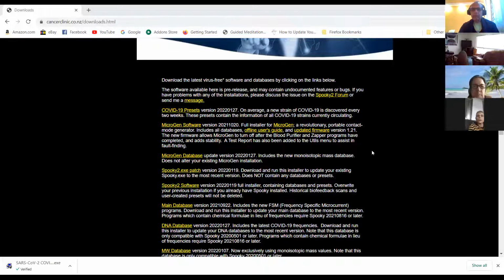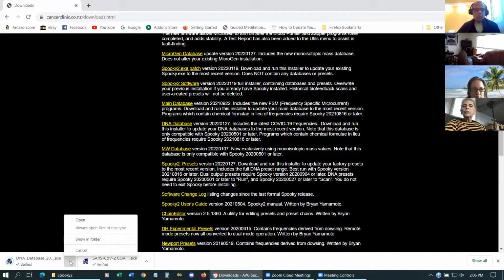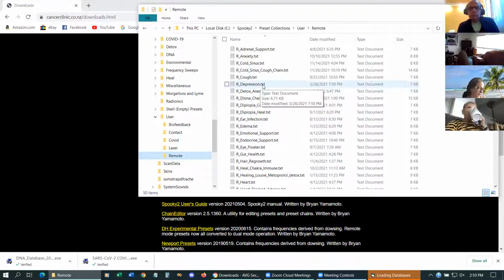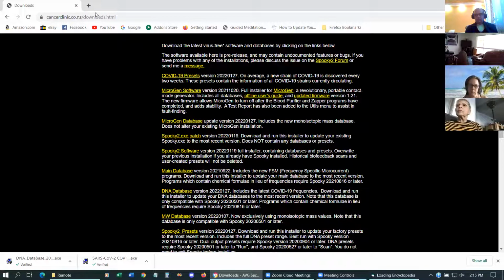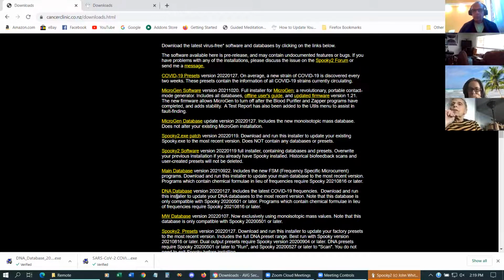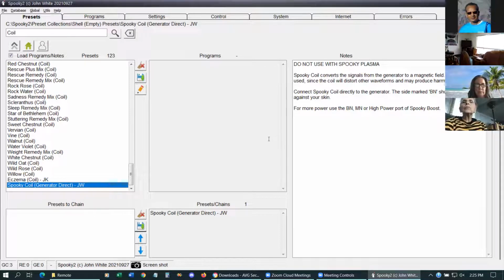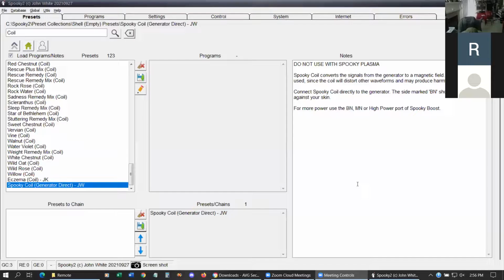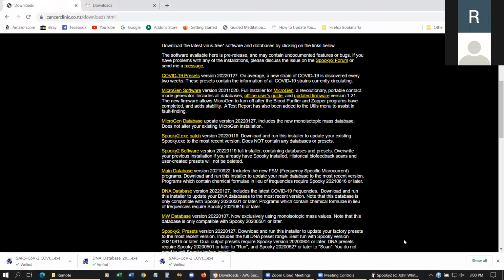Spooky2 Q&A - 2-1-2022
The Sacred Truths Group holds their weekly Spooky2 Q&A. Topics discussed this week include a demonstration on how to update software, cancer treatment questions, how long to use Spooky2 treatment and an explanation of Quantum Entanglement.